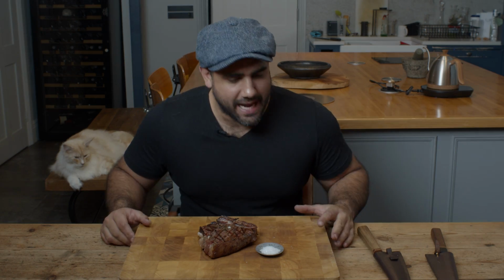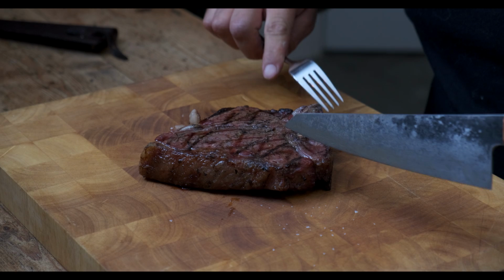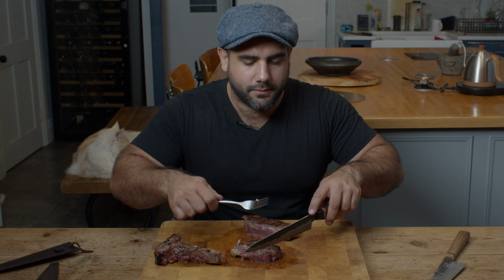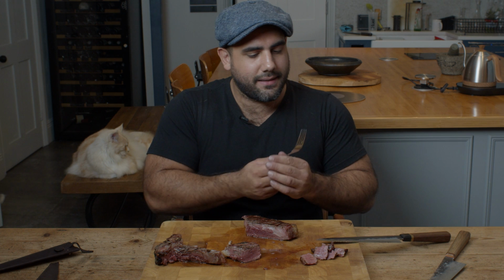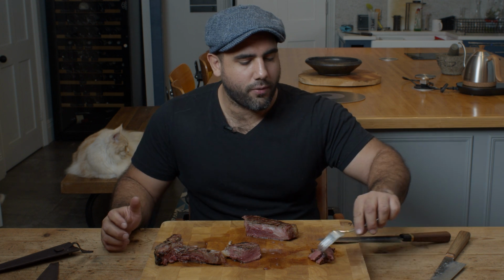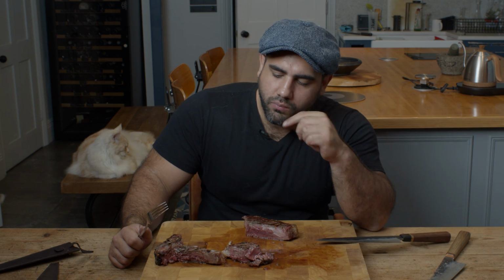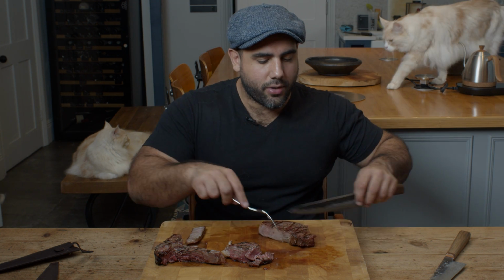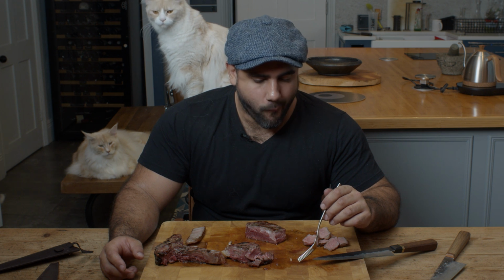Salt your steak for 75 minutes? Maybe the BEST Steak I've ever cooked...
Recently, I tested the length of time that you should salt your steak for. It turned out that after 30 minutes there was some extra flavour in the steak.

However, one viewer commented that 75 minutes or more could make the steak even better... it is time to test that theory!